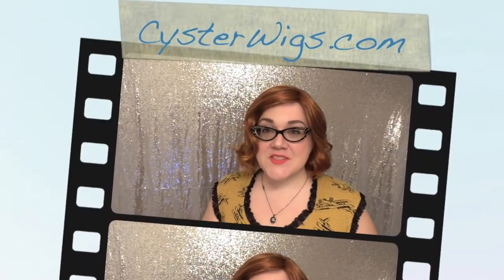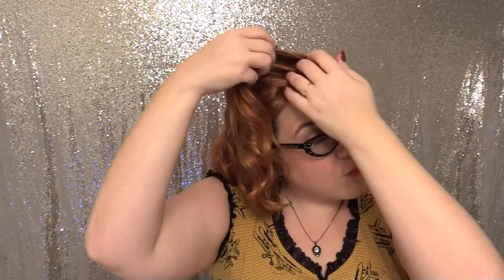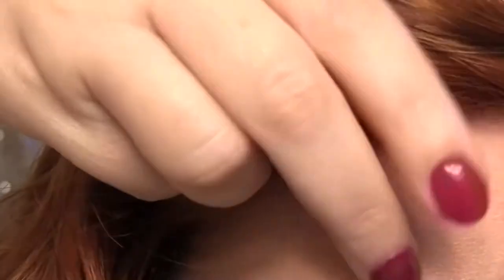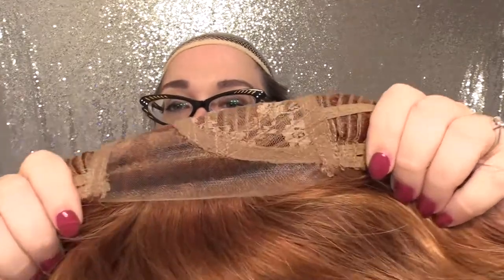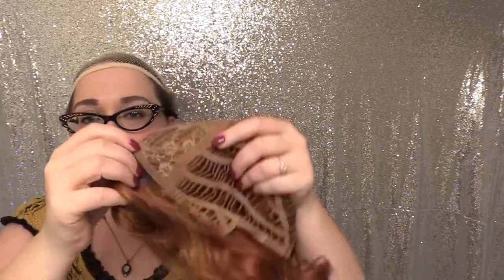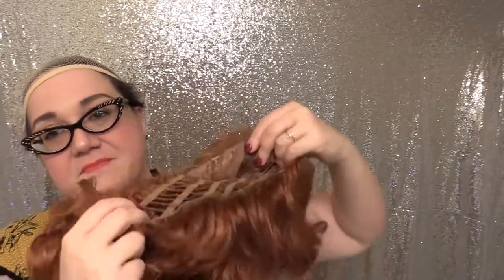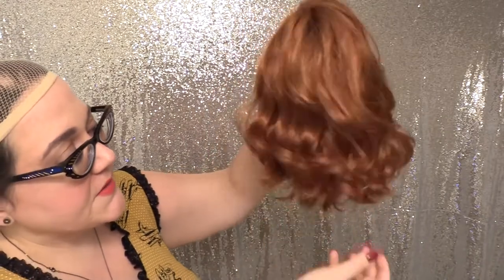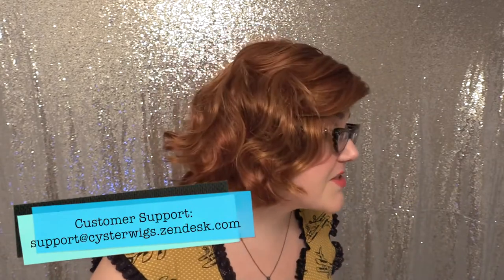CysterWigs Wig Review: Coco by Envy, Color: Lighter Red [S5E640 2017]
Coco is a synthetic wig with big loose curls on a shorter cut. It’s very retro and cute in a good way, and I really like this one, especially in this fiery red!

For reference:

1. These videos are “fresh from the box” and the hair is intentionally left unstyled.  While most of the hair in these videos will look better once styled, we hope to provide you with a glimpse of what you can expect when you buy these online and first unbox them.

2. Heather’s circumference is 23.5” (large) and her ear-to-ear is 13.5” (average).  This is why she states she has an average-large cap size in many of the videos!

3. The length of Heather’s face front bottom of the center of hairline to point of chin is 8.5”

4. The width of Heather’s face at the broadest point is 10.5”.